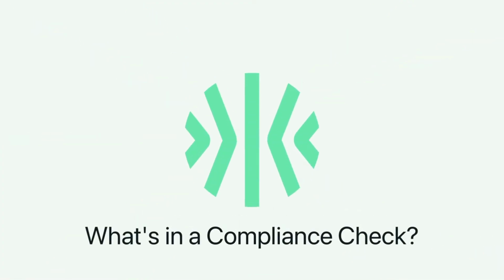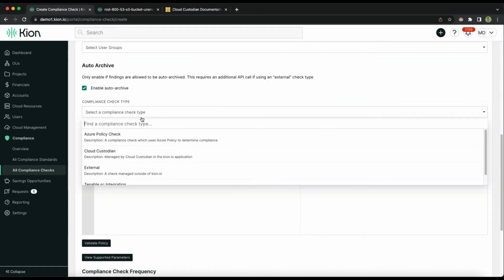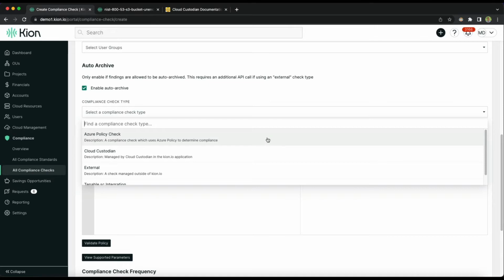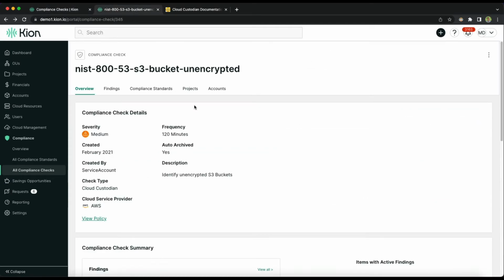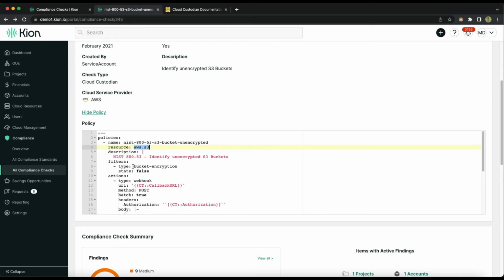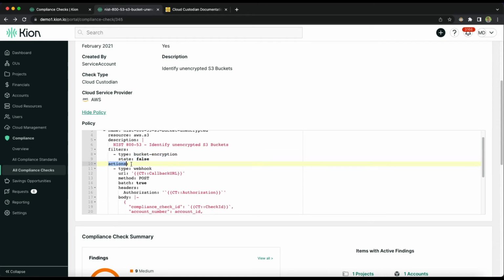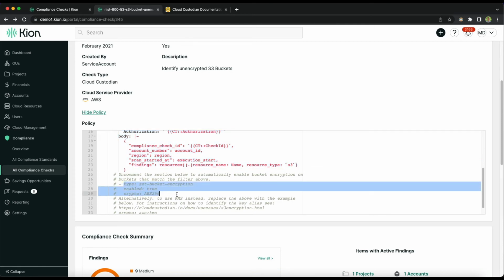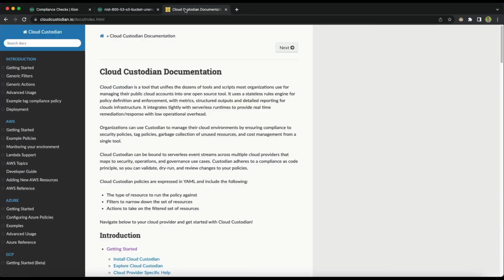What's in a Compliance Check?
Kion's customizable compliance checks with auto-remediations give you granular control over your compliance posture across AWS, Azure, and Google Cloud.